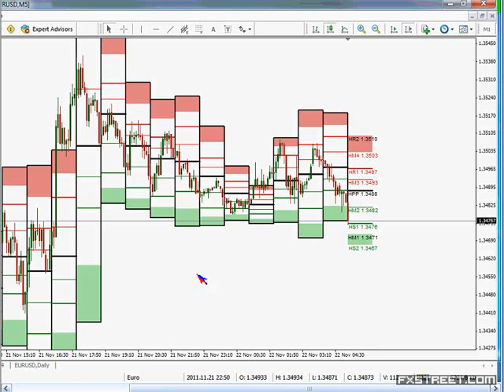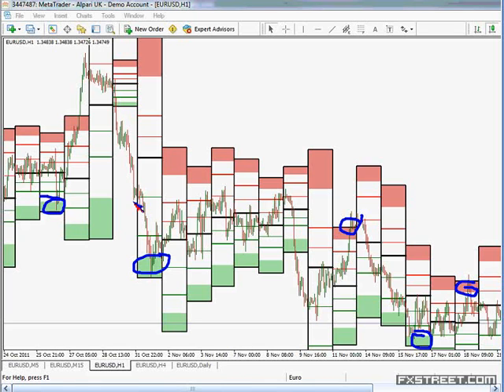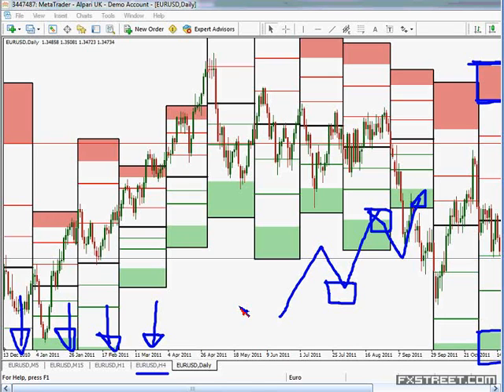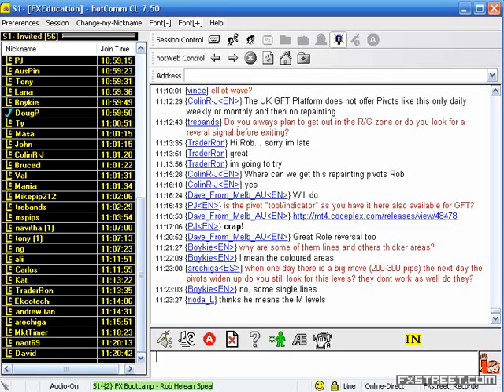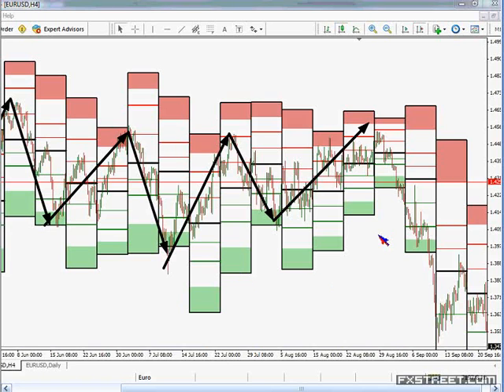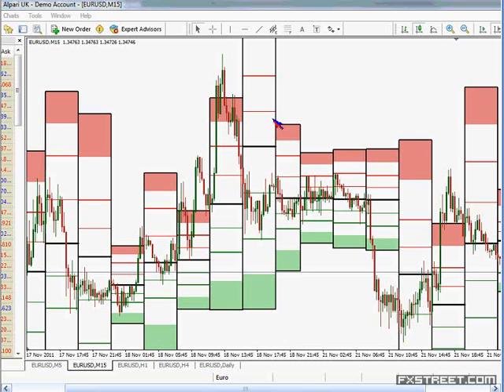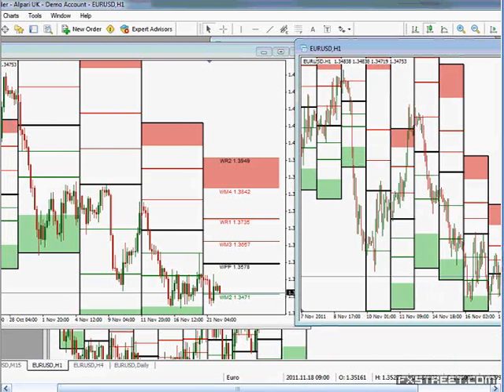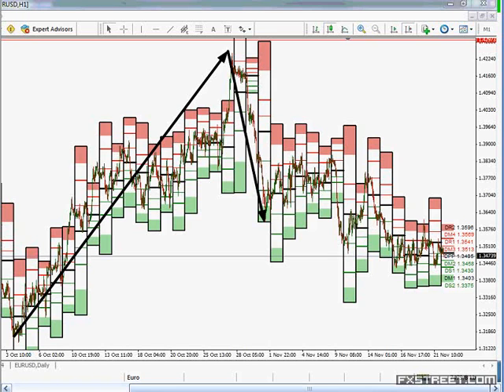Rob Helean: Everything you want to know about Pivot Points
Date of issue: 22 November 2011. Speaker: Rob Helean. If you are not using Pivot Points, you are missing an essential tool in your trading toolbox. This webinar focuses totally on trading Pivot Points, using them for analysis, trade planning and management.